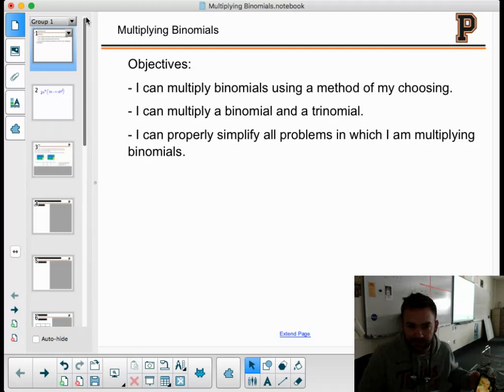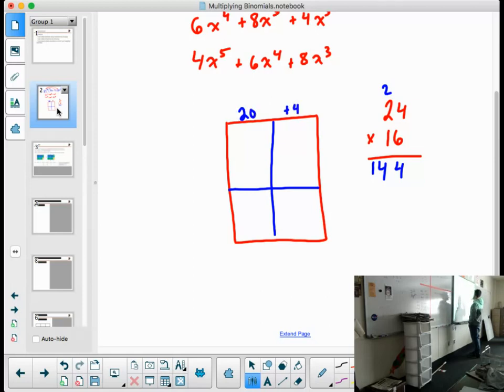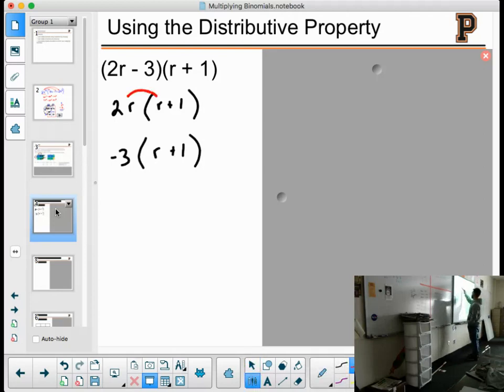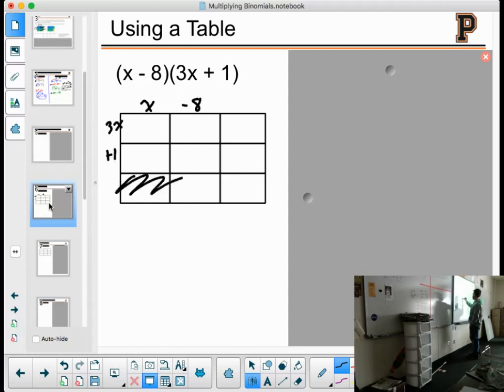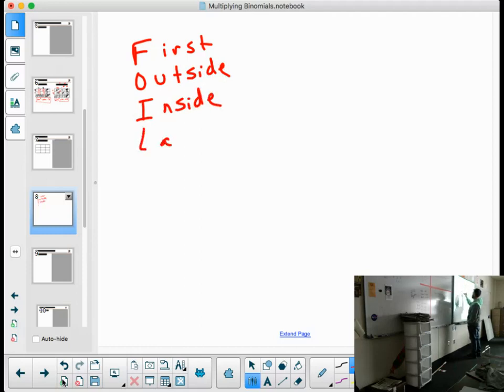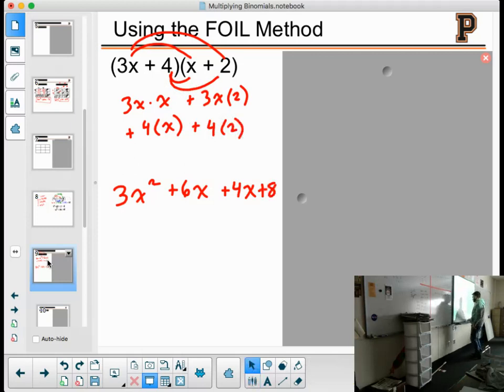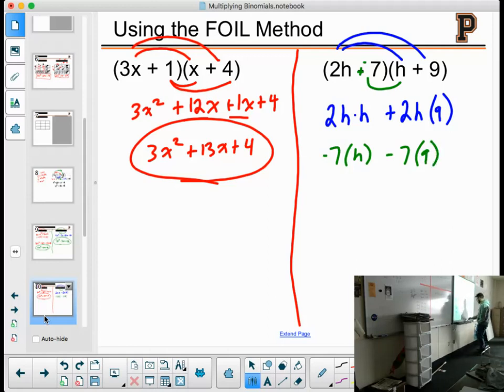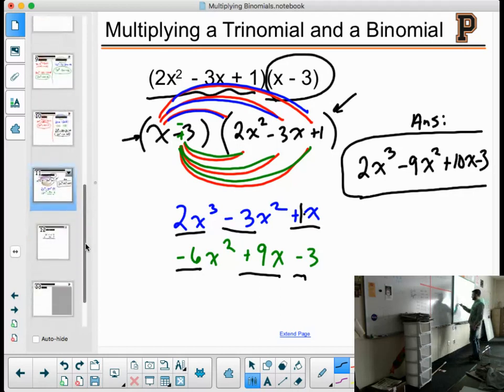Multiplying Binomial expressions (FOIL)